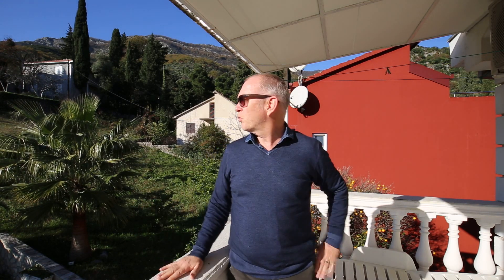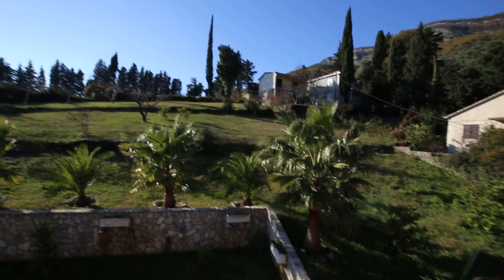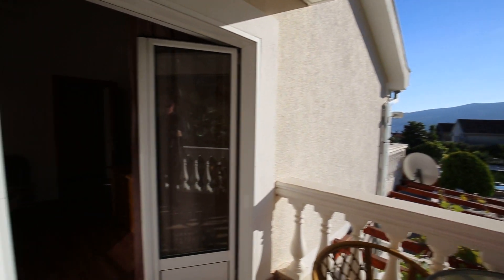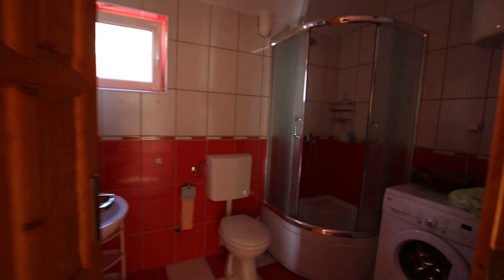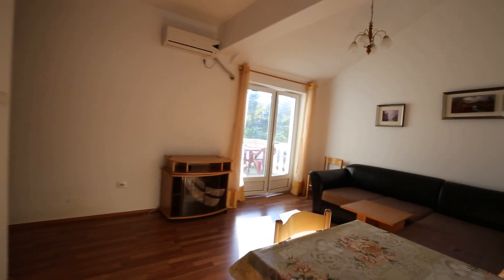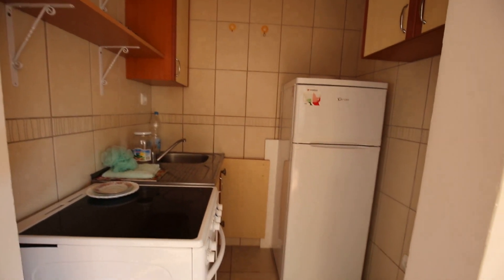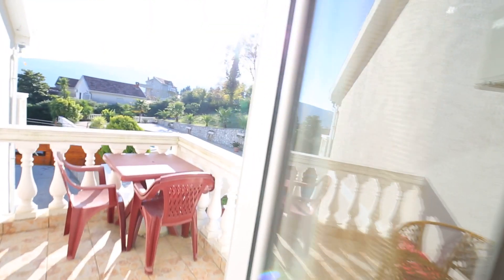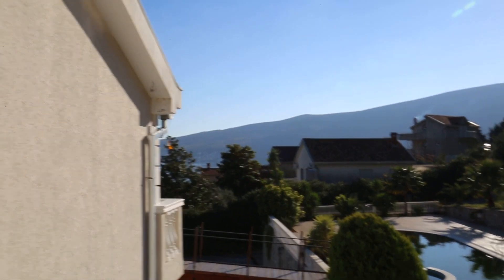SOLD Herceg Novi Bay - Baosici, 1 Bedroom Apartment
Thank you for taking an interest in our videos dedicated to Montenegro Real Estate. We add the Montenegro Real Estate videos before we add property listings on our website, so if you want to see the very latest offerings for properties and land, it's best to subscribe today; you can always unsubscribe later if you want.